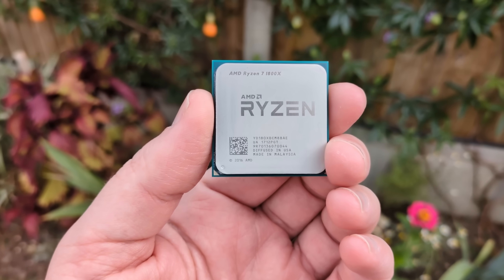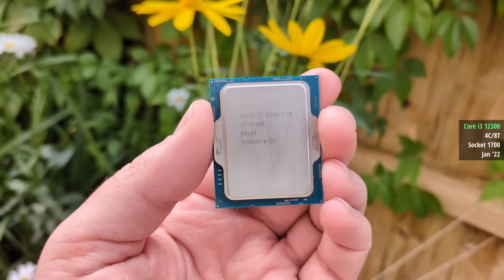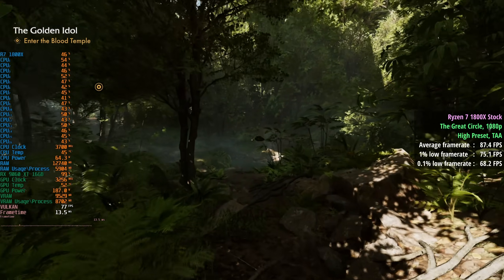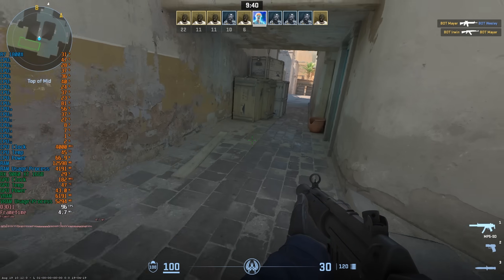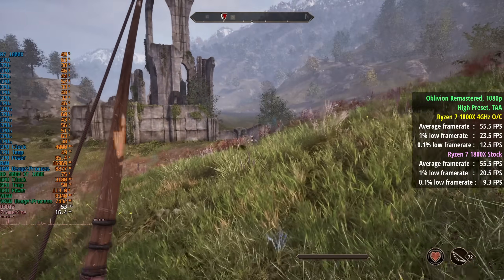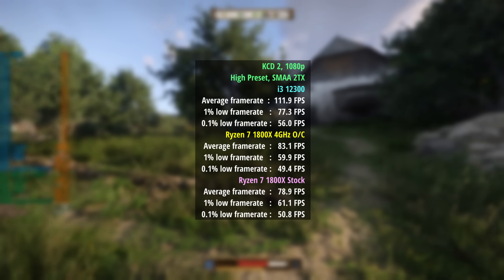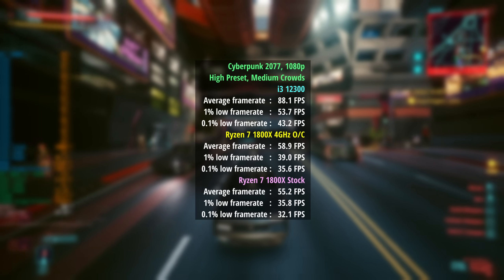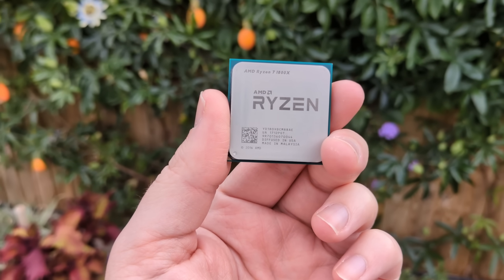What's it like using the first Ryzen CPU for gaming in 2025?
How well does the first-gen 8 core, 16 thread AMD Ryzen 7 1800X perform in games in 2025? Today I've paired it with a new Radeon RX 9060 XT to see how it holds up in a handful of my favourite titles.

I've also compared it to a modern quad core Intel Core i3 for some context. Let's take a look at 2017's $499 flagship in action 8 years later...

0:00 Intro and Test Methodology
1:32 The Ryzen 7 1800X at Stock Speeds
3:58 Does Overclocking Make a Difference?
5:54 Can a Modern Intel Core i3 Beat It?